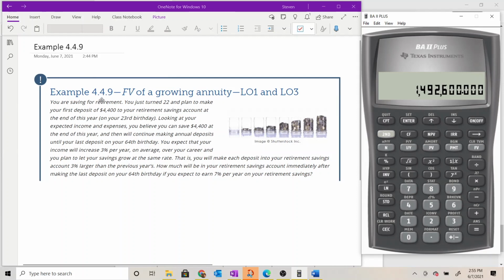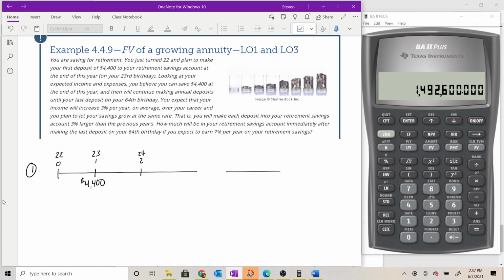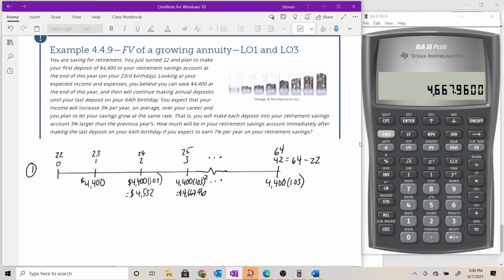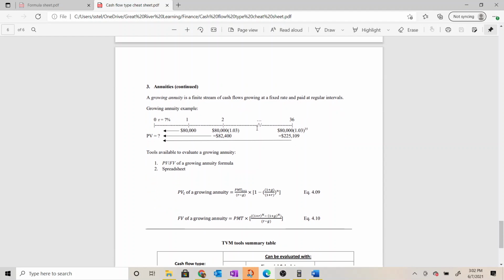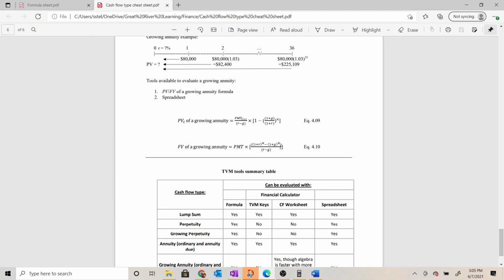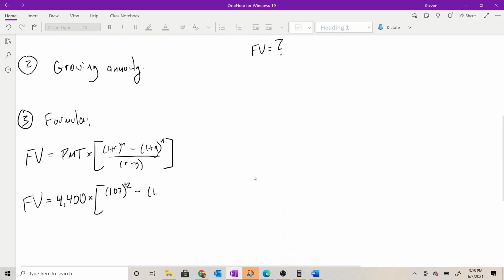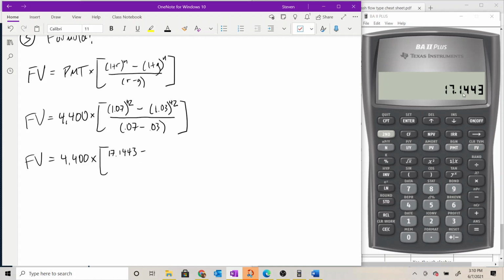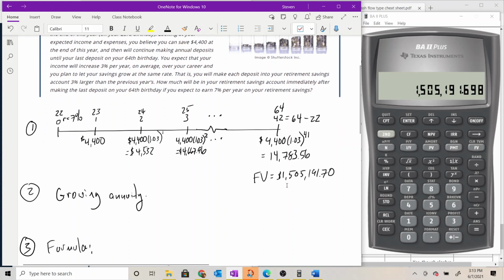Example 4.4.9 FV of a Growing Annuity